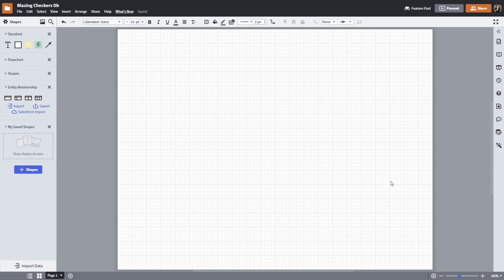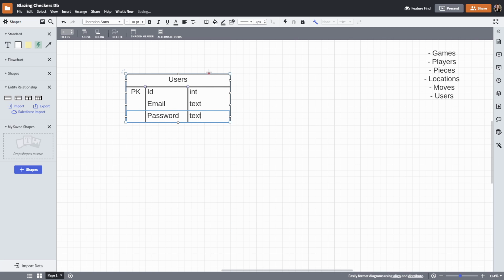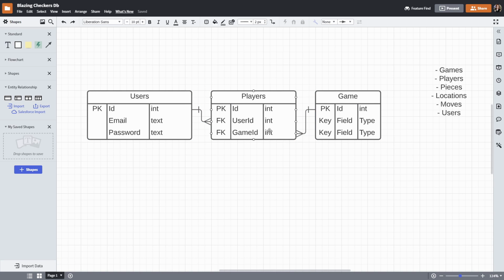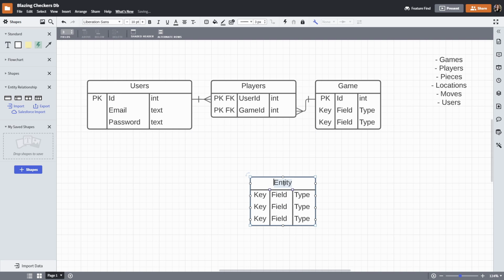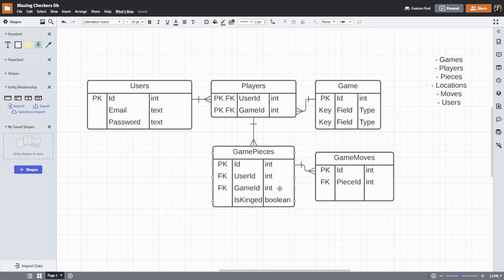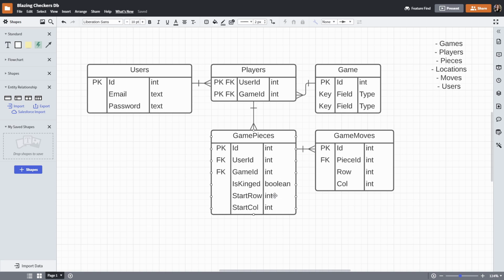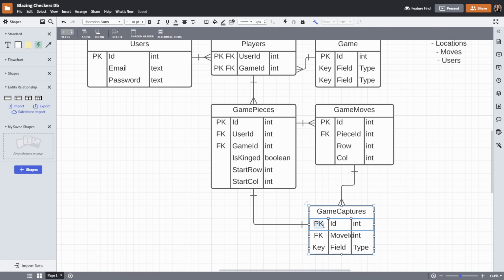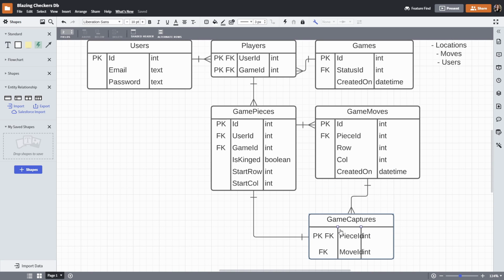Designing a Relational Database | Building a Web App from Start to Finish (Episode 01)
Let's build a web application TOGETHER! In this episode, we start to design the database for our web application.

👋 Hi, I'm Erin. My goal is to help bridge the gap between "learning" and "doing" by building demo applications that are fun and interesting while also demonstrating important concepts within C# and .NET programming.

As a self-taught developer still early in my career: **I AM STILL LEARNING**! I am by no means an expert in the field of .NET development, and I know how difficult it can be to overcome the initial learning curve and start translating concepts and ideas into real-world applications. Because of this, I wanted to create a resource that I feel would have been helpful to me when I was first starting out. As a part of this effort, I welcome and encourage your constructive feedback!